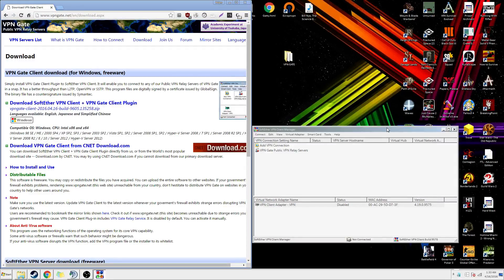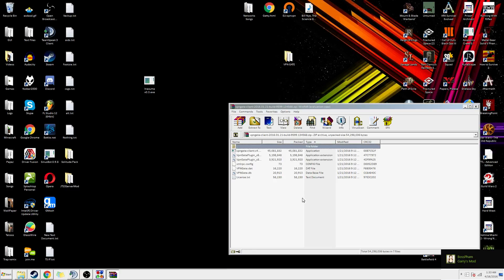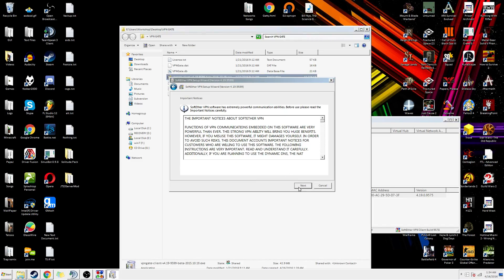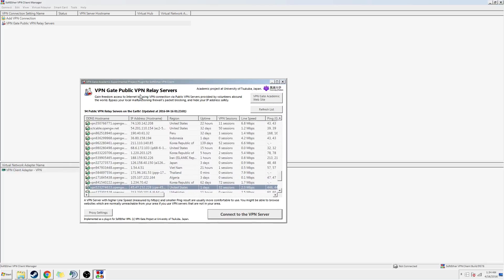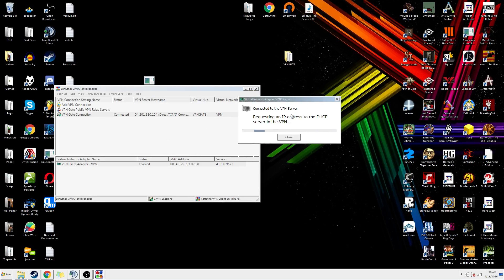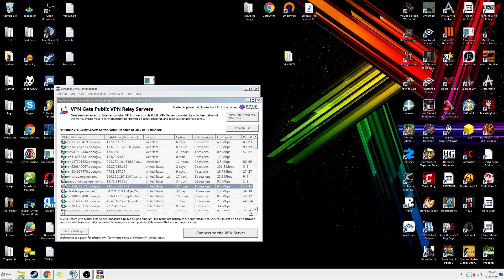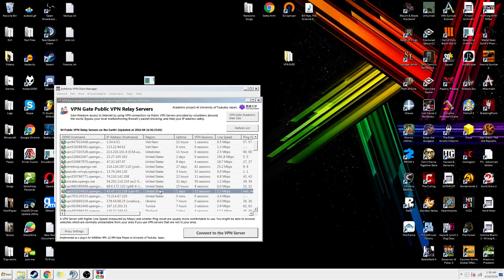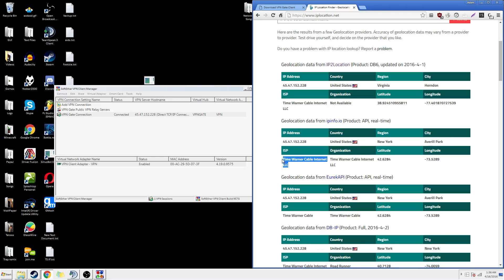VPN with residential IP - Softether